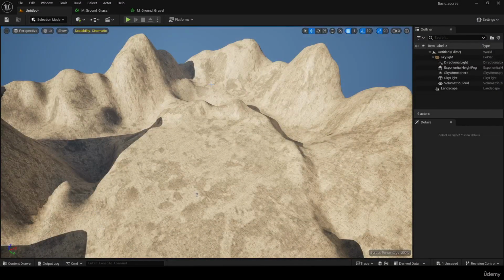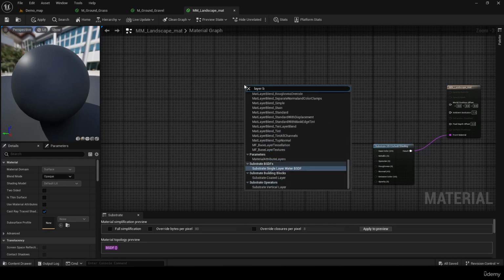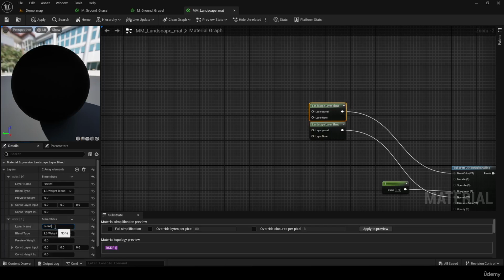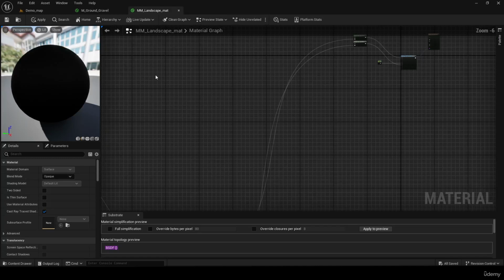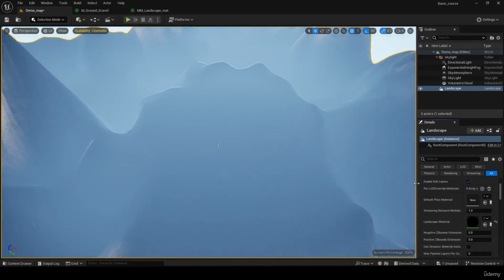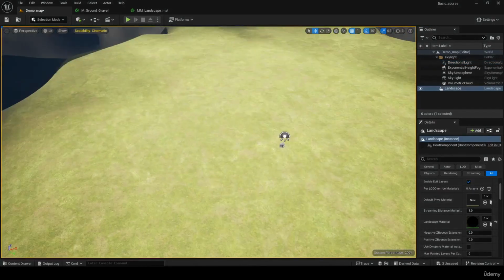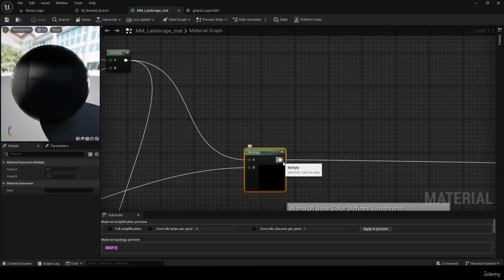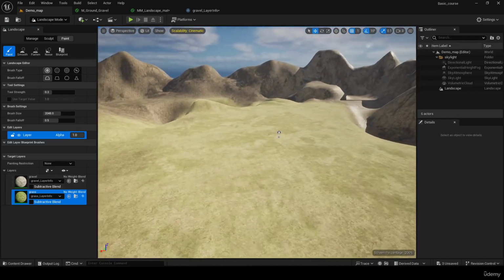Unreal Engine 5 - Beginner Course ( 16. Master Material )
In this video, we explore the concept of a Master Material in Unreal Engine 5. Learn how to build a flexible, reusable material setup that will streamline your workflow and boost efficiency when working on complex scenes. Perfect for beginners looking to take their material creation to the next level!

We'll cover:

- What is a Master Material?

- Setting up parameters

- Instance creation